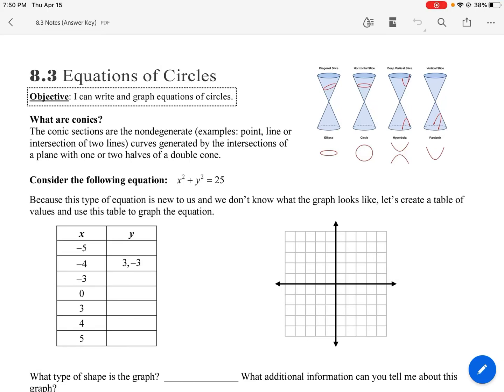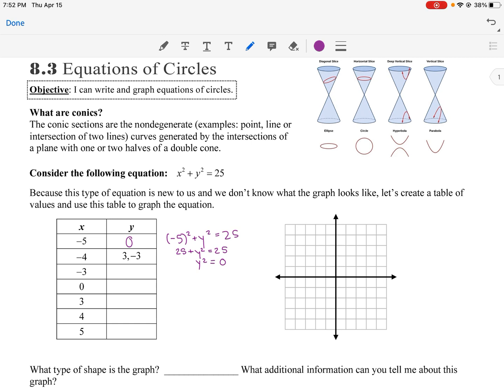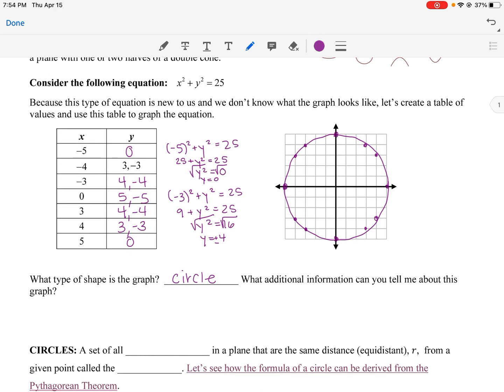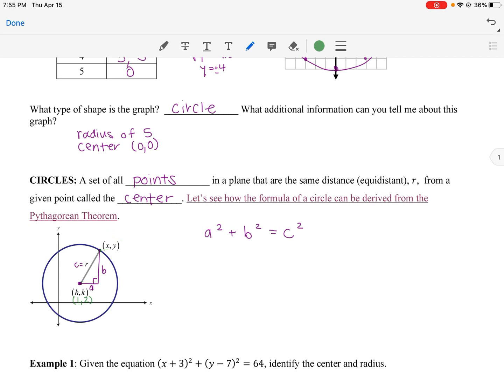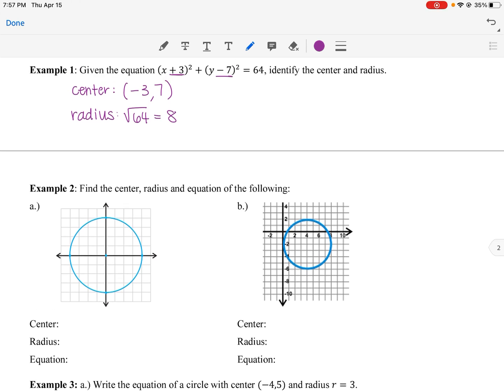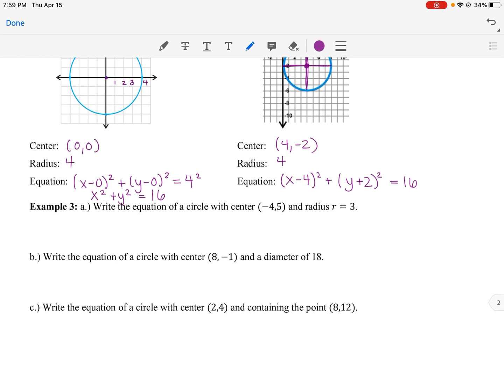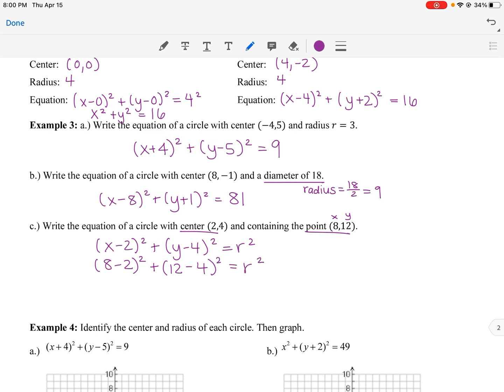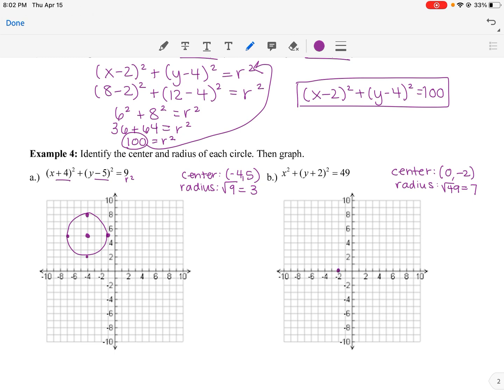Sec 2 - 8.3 Equations of Circles